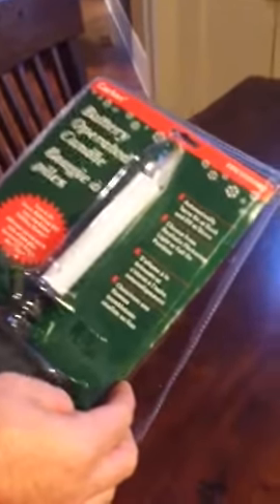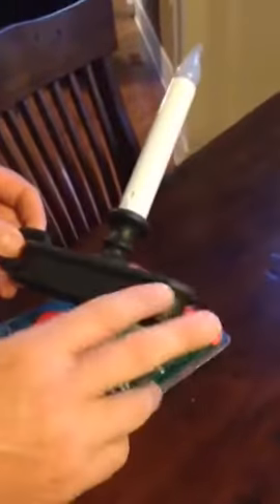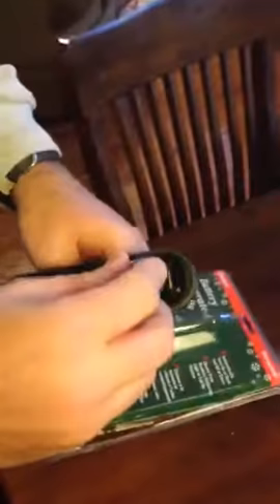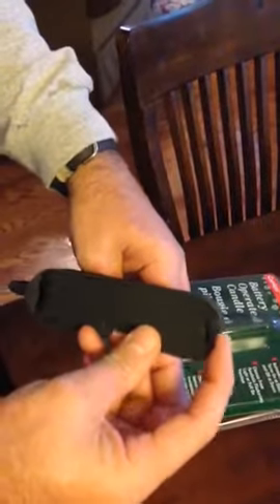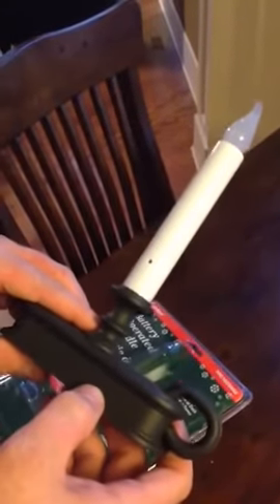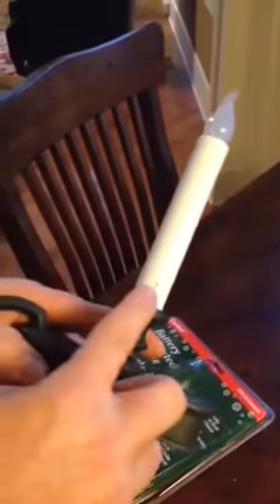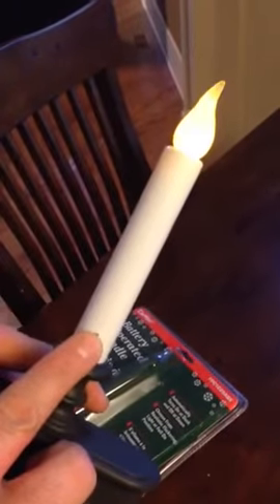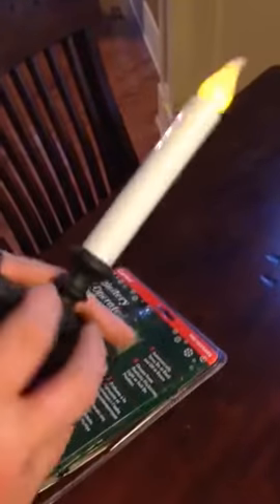FPC1225 Flameless LED Holiday Candle Review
See a FPC1225 in a home to get an idea of how it really looks.  The FPC1225 is a battery operated LED candle with an LED bulb that flickers with a warm orange glow.

This video show the candle being taken out of the blister pack and points out some of the basic features of this product.